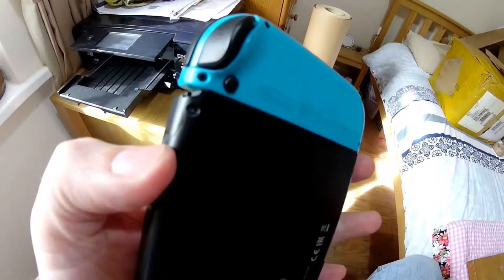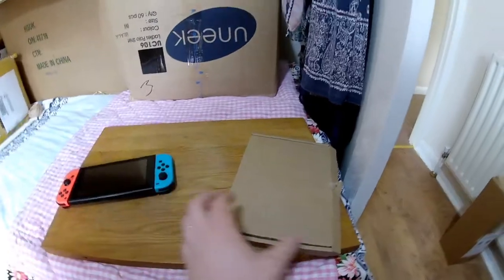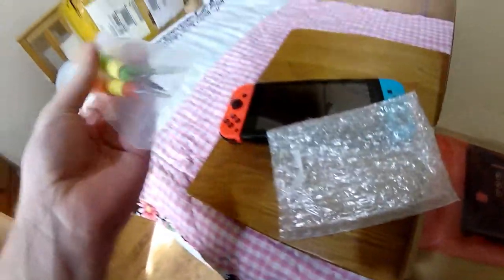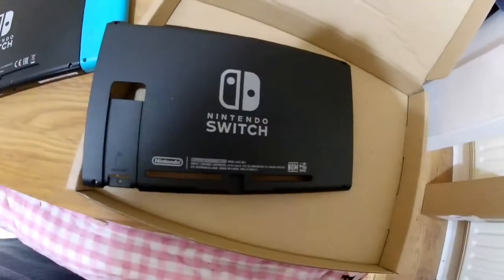Switch Tips! Replacing A Cracked / Broken Back Cover on your Nintendo Switch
Welcome to another Switch Tips video, sorry it's been a while but there hasn't been much to report on until recently, Like many people my switch back plate has cracked by the power switch, in this video I will show you exactly how I went about replacing it myself for around £15 instead of paying Nintendo £100 to do it for me out of warranty.

Here's the link to the exact product I used in this video:

Why not check out some of my other Switch tips!